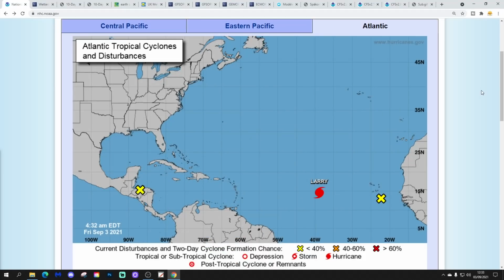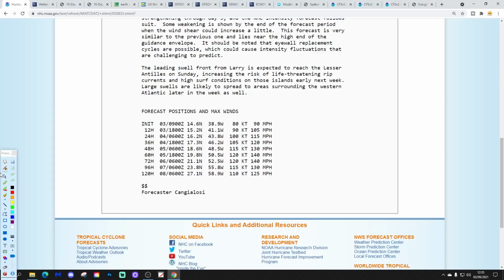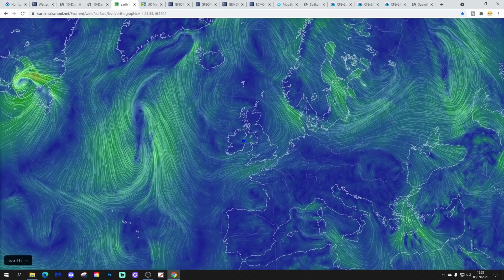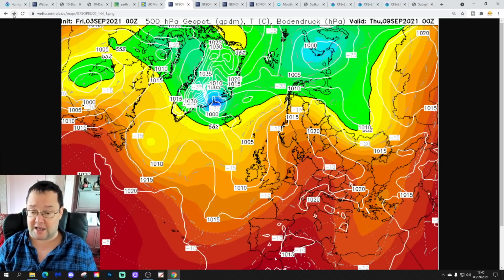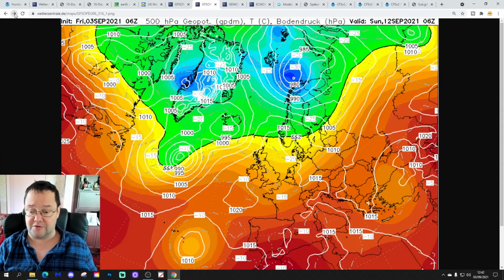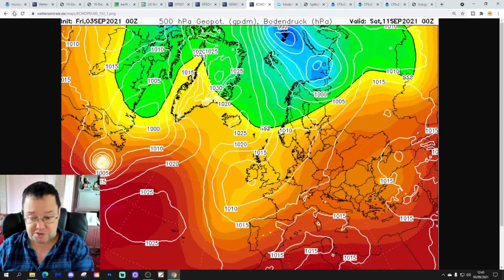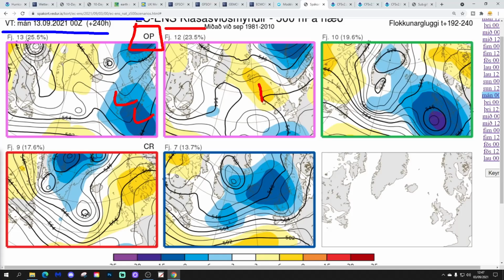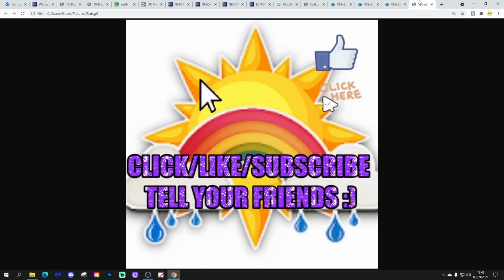Ten Day Forecast: Hurricane Larry Causing Mid-September Uncertainty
Hello everyone and thanks for tuning in to today's video. We're going to look at the weather for the next ten to fourteen days for this video. Day ten will take us to the thirteenth of September and we'll be able to extend out beyond that with the extended GFS and ECM ensembles (they run to around a couple of weeks) - We'll have a look at the CFS V2 for October.

High pressure will dominate the weather for the next few days and a change in wind direction from the north east to the south east mean we should start to see some sunny spells breaking through during the weekend.

Next week will see hot air pushing northwards on southerly winds but with lower pressure to the south and west might find thunderstorms breaking out... Looking to mid-September there's a lot of uncertainty and most of it is down to what happens with ex-hurricane Larry!

💡  Video Credits: 💡

💡  GWV Links: 💡